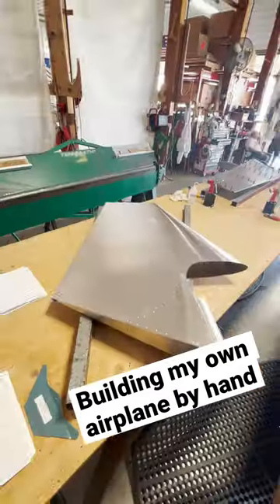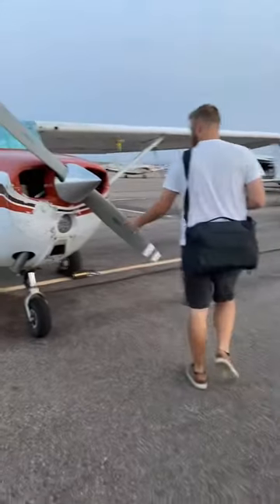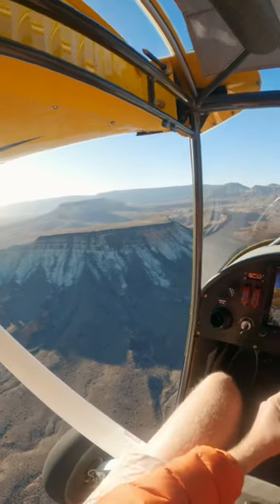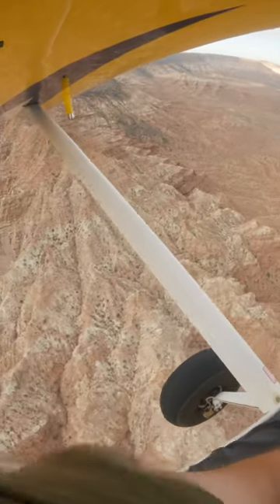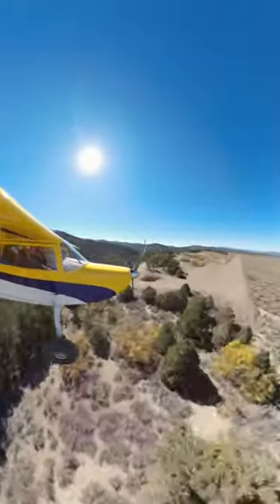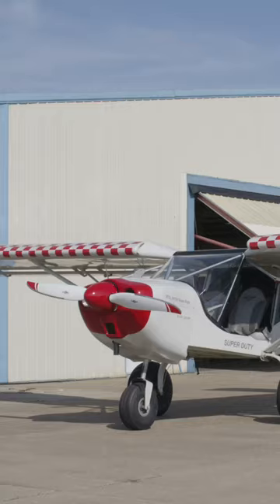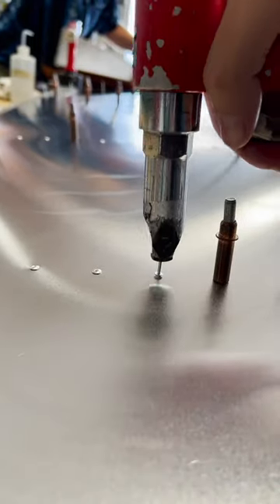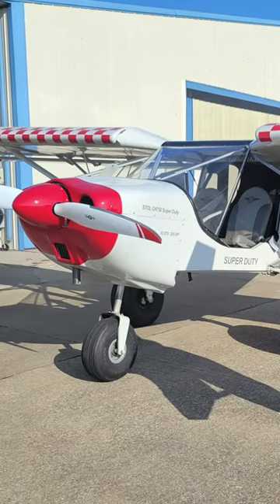Building my own airplane by hand